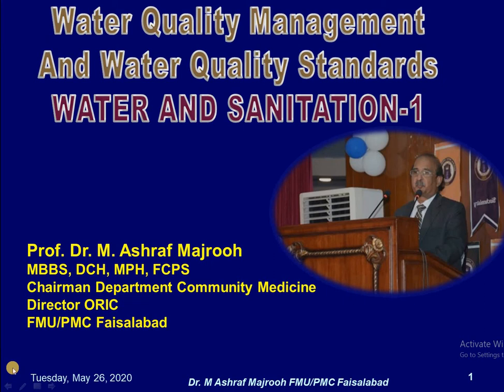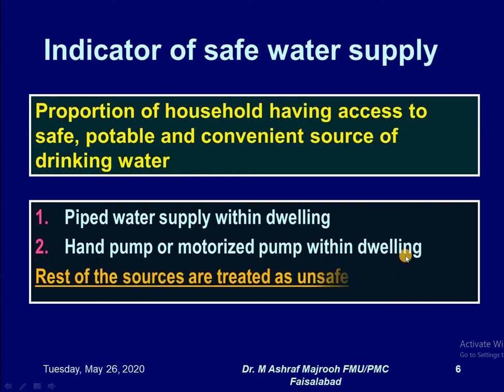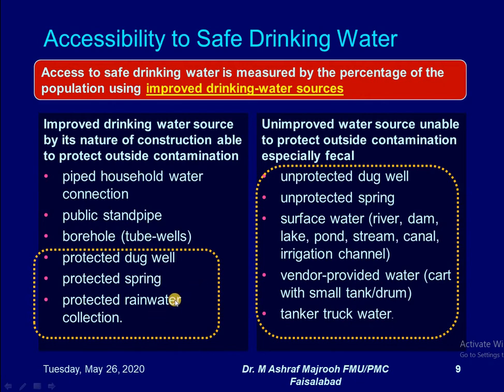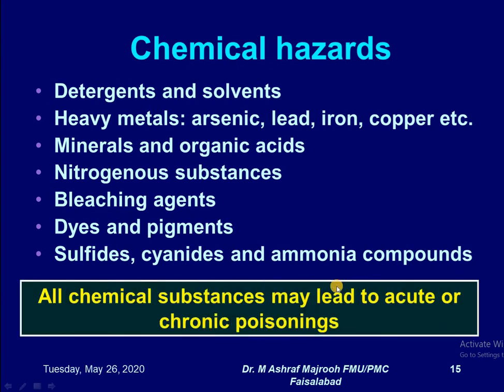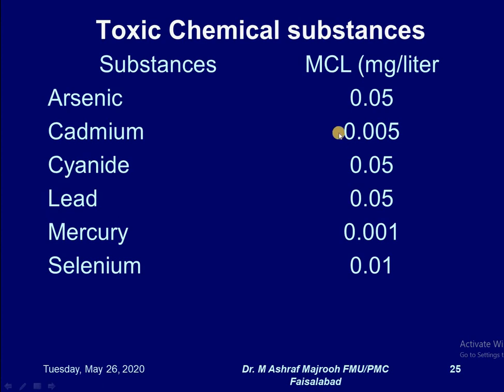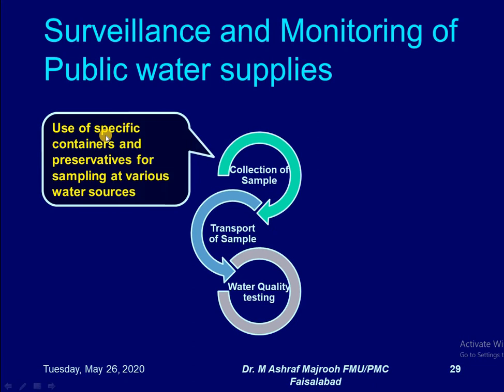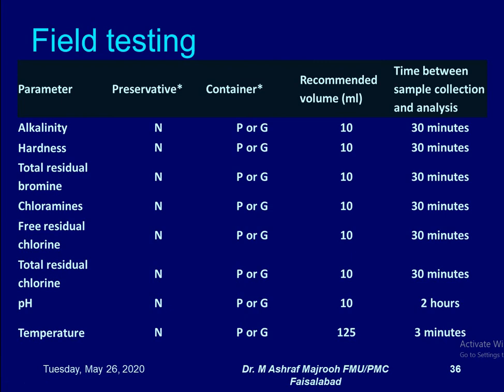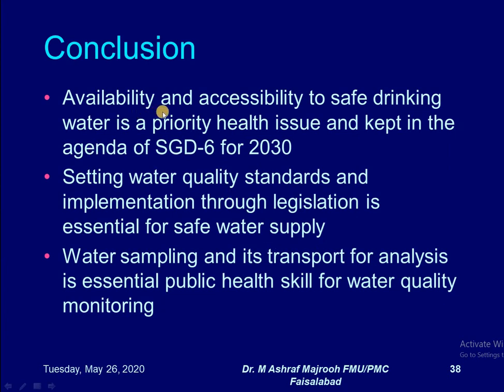Water Quality Management & Standards WS1 - Dr. M Ashraf Majrooh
Water Quality Management and Water Quality Standards is a subtopic in the series of topics covered under "Water and Sanitation" Chapter.

Which is included in the curriculum for the 4th Year MBBS Students for the subject of Community Medicine and Public Health.

This is developed for distance learning / online teaching program to cover the curriculum requirements during lock down due to Corona virus (COVID-19) pandemic.